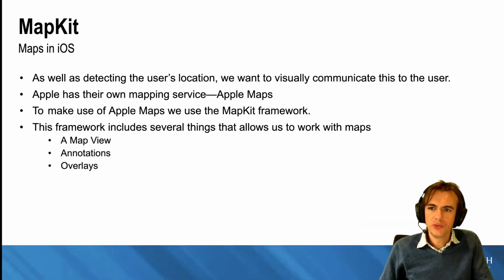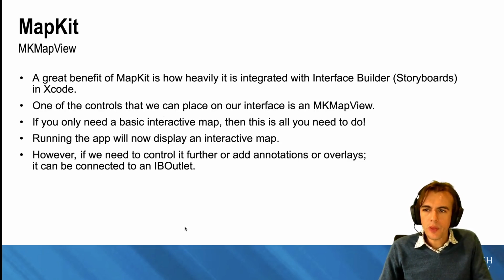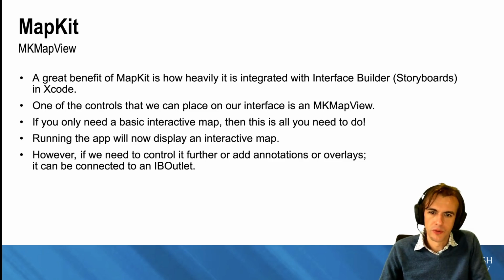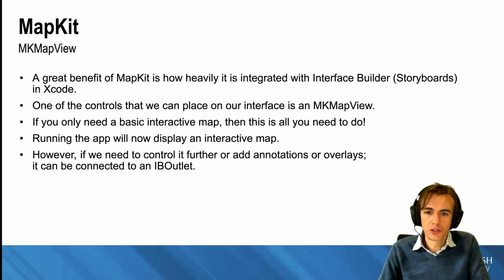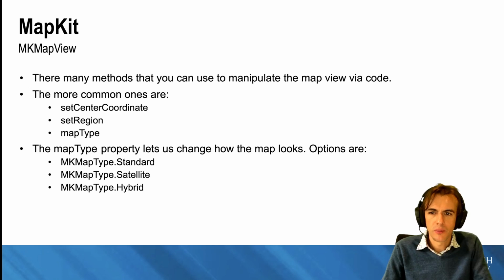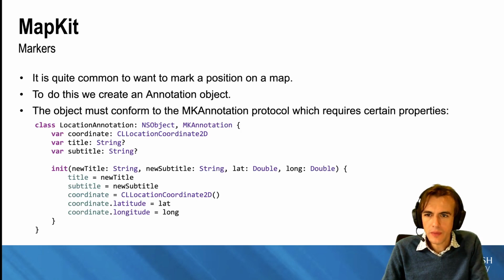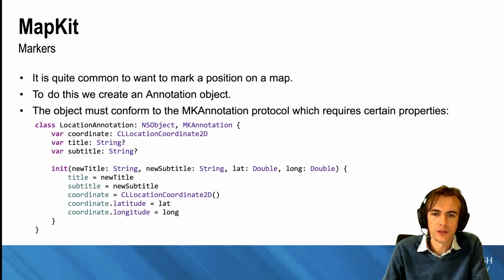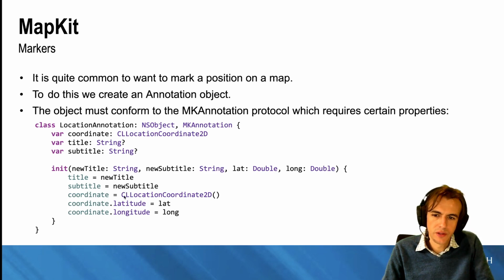W07 3 MapKit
This video demonstrates the basics of using the MapKit framework to display an interactive map and simple annotations.